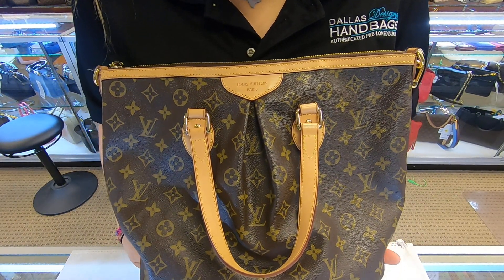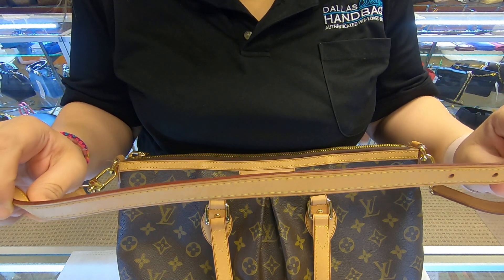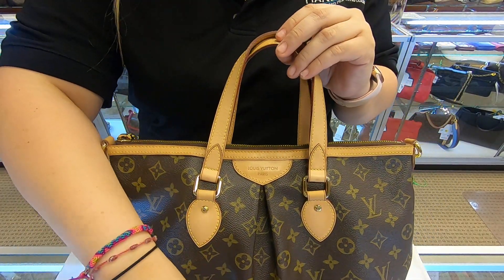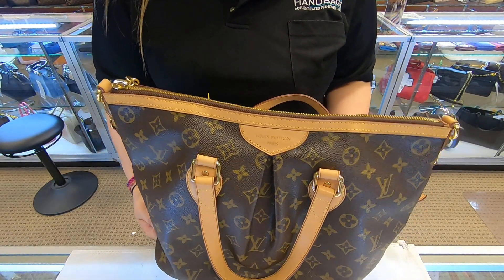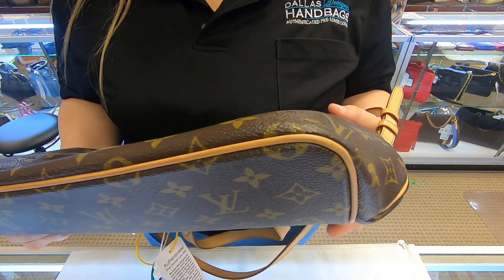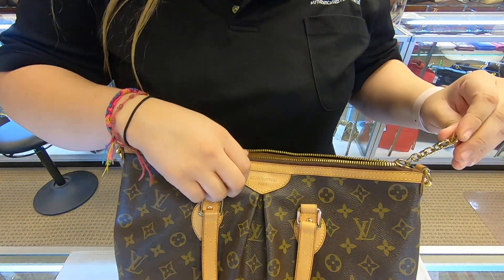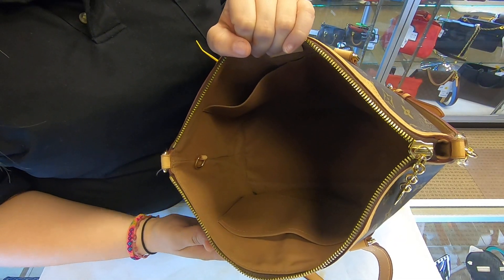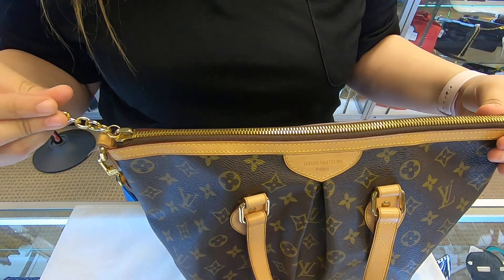LOUIS VUITTON Palermo PM Monogram Canvas Shoulder Bag Brown REVIEW |PRE-OWNED